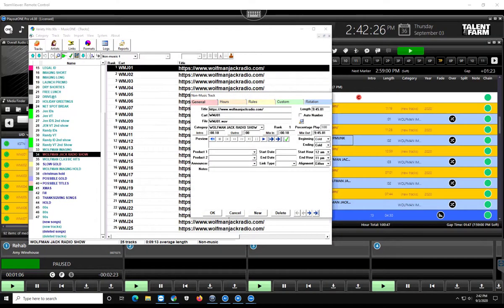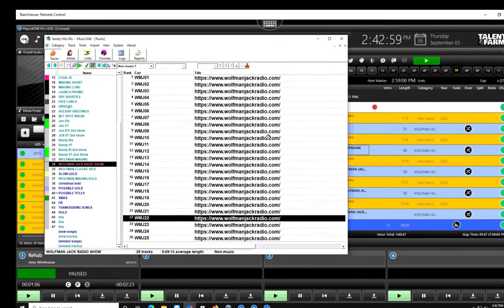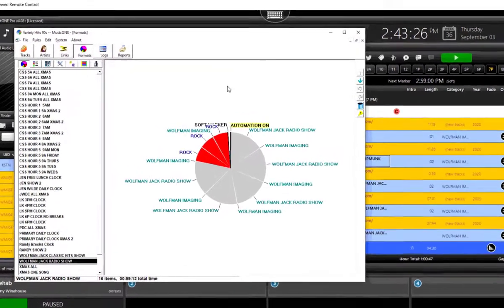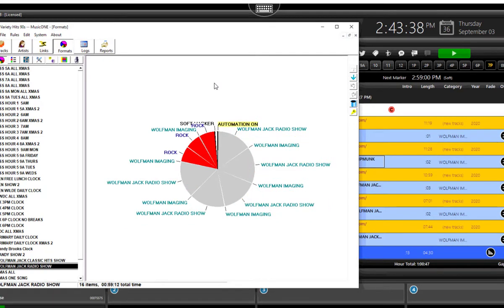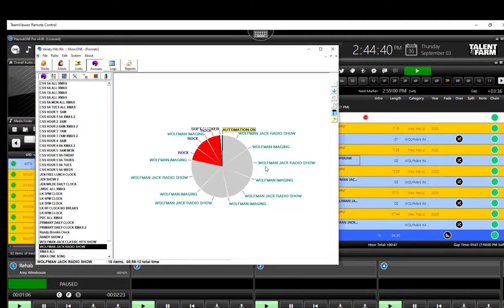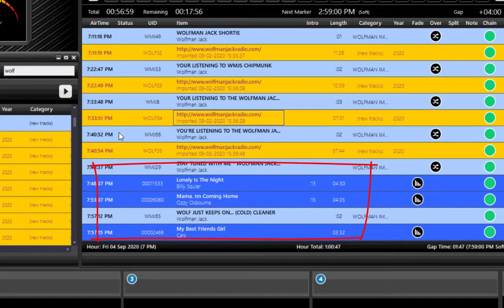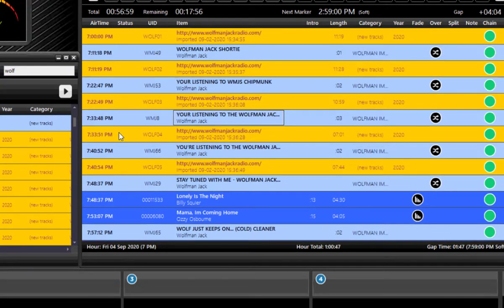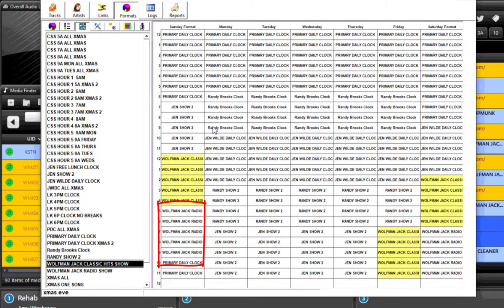Music 1 - Formatting Syndicated Shows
Most syndicated programs can be formatted and scheduled using just one category and one format clock.  This video shows the basics in three minutes.